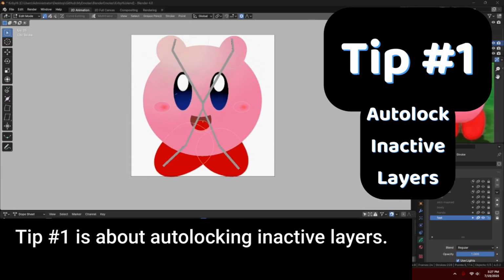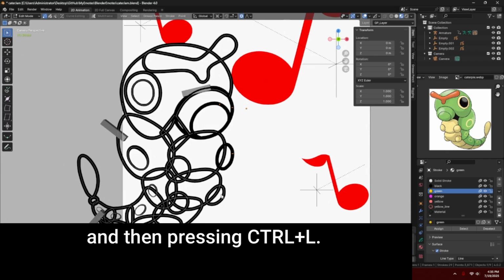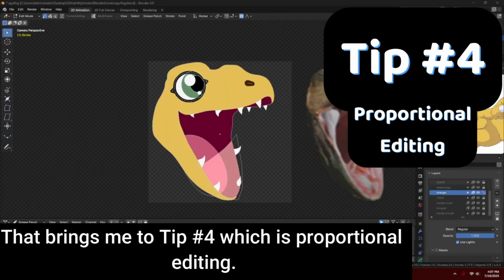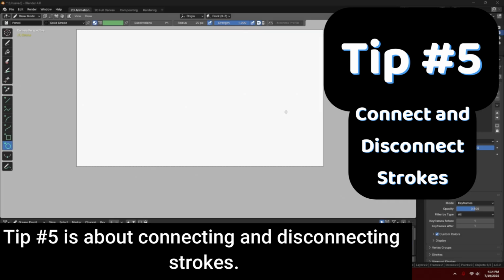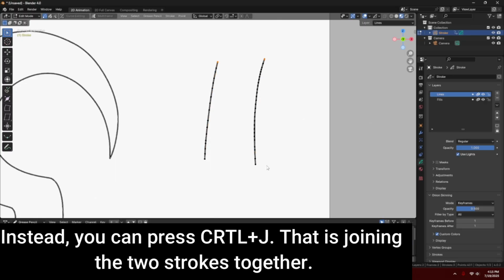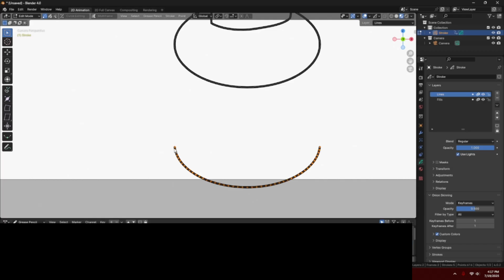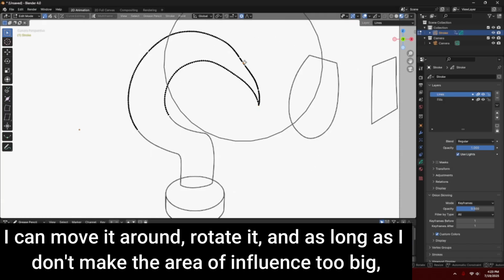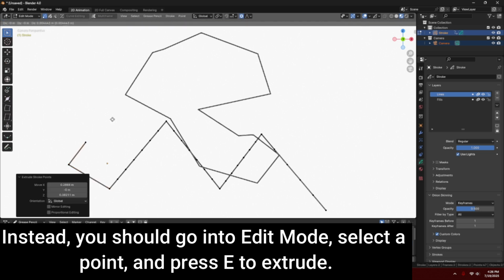7 Tips for Edit Mode in Grease Pencil (Blender)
In this video, I summarize some of my realizations after spending upwards of 50 hours in Blender making a library of animated and standard emotes. This video covers:

- Autolocking Inactive Layers, and when that is useful
- Linked Selection in Grease Pencil, and using it to color in your drawings easily
- Advanced usage of the "Smooth" function in edit mode of Grease Pencil, and how to get the strokes you want even if you don't have a steady hand.
- Proportional Editing in Grease Pencil
- How to merge points in Grease Pencil
- How to disconnect strokes in Grease Pencil
- A clever trick for temporary disconnection of strokes for better control of proportional editing
- How to use the Polyline Tool while maintaining control of the camera

Chapters:
00:00 Intro
00:23 Tip 1 - Autolocking Inactive Layers
01:17 Tip 2 - Linked Selection
02:07 Tip 3 - Smooth in Blender
02:51 Tip 4 - Proportional Editing in Grease Pencil
04:05 Tip 5 - Connecting and Disconnecting Strokes in Grease Pencil
06:42 Tip 6 - Temporary Disconnection of Strokes
08:08 Tip 7 - How to Use the Polyline Tool in Grease Pencil